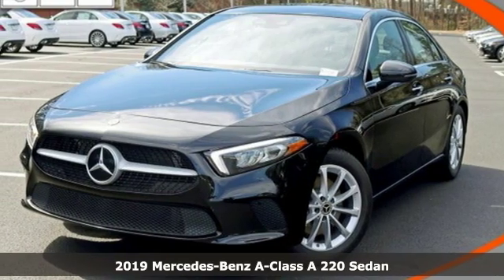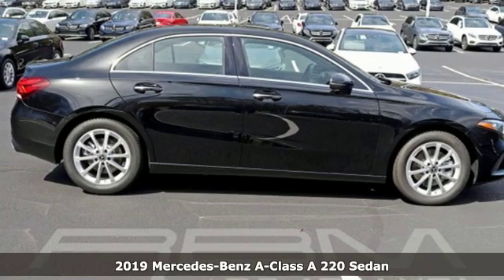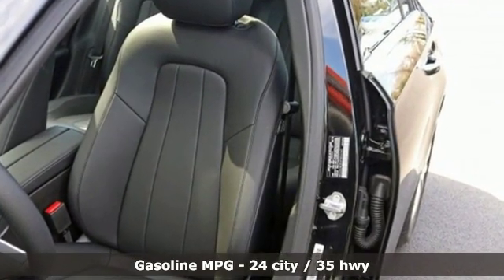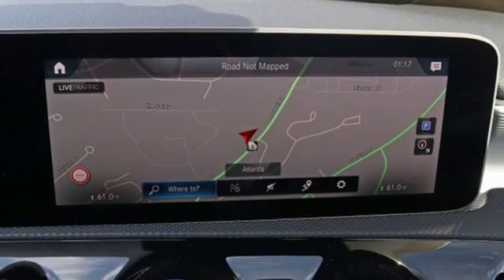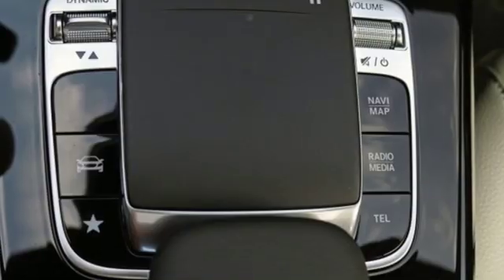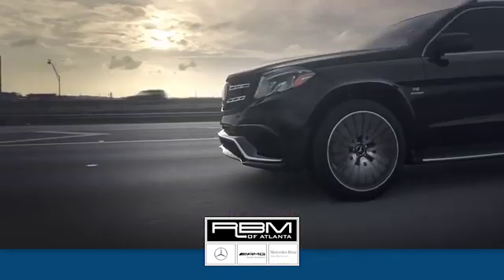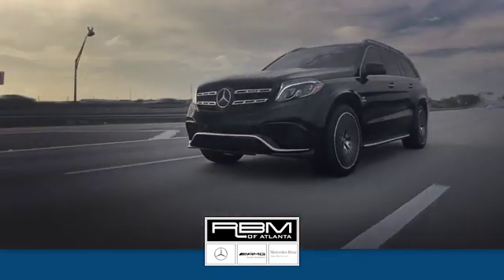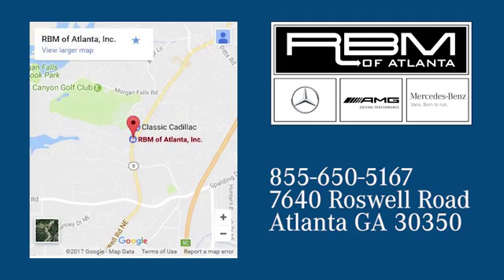New 2019 Mercedes-Benz A-Class Atlanta GA Sandy Springs, GA M33732 - SOLD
Year: 2019
Make: Mercedes-Benz
Model: A-Class
Trim: A 220
Engine: 4 Cyl. 2.0 L
Transmission: Automatic
Color: Cosmos Black Metallic
Interior: Black
Stock #: M33732
VIN: WDD3G4EB5KW002343
This 2019 Mercedes-Benz A220W is equipped with luxury car-level features. .* Stop By Today *Treat yourself- stop by RBM of Atlanta located at 7640 Roswell Road, Atlanta, GA 30350 to make this car yours today!

Address:
7640 Roswell Road